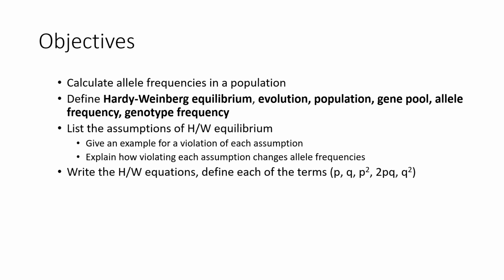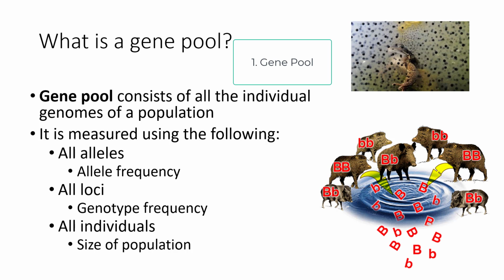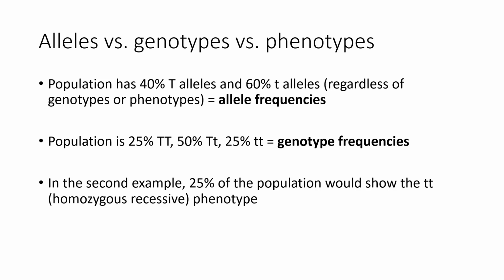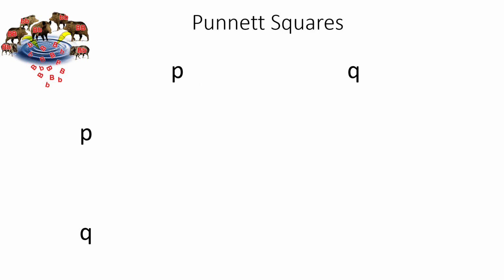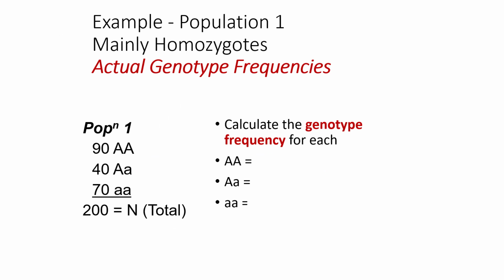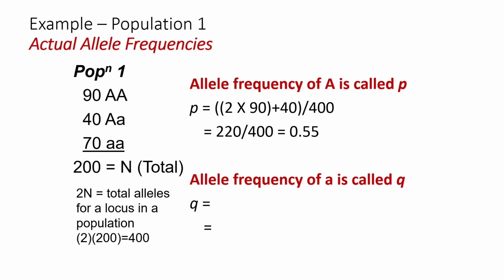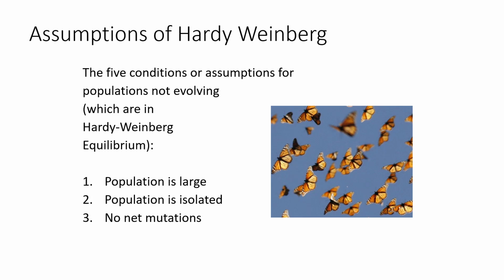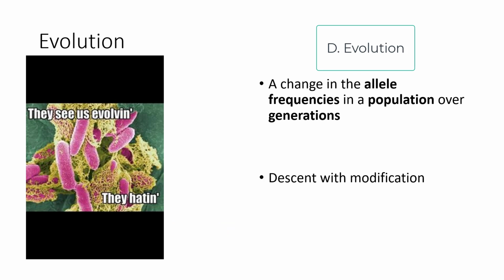Lecture 2 Hardy Weinberg Equilibrium